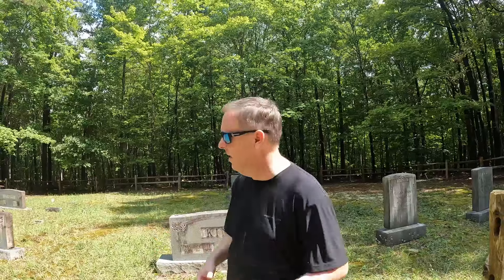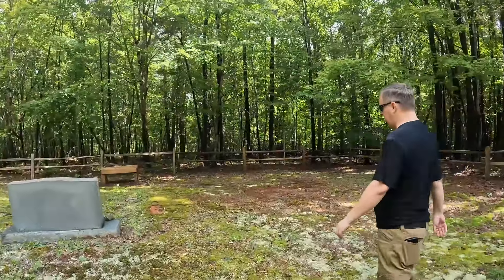Trail Tales: Discovering Hidden Graves & Homesteads on Our Hiking Adventure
Join us on this epic hike discovering off trail graves and homestead ruins.  This hiking adventure brought us to a chainsaw art log right on the trail.  Then we found an old car, check dams, and part of a wagon.  Umstead State Park is in Wake County and has about 5600 acres of land.  HINT Once you find the art log go behind it, there is a slight foot path with a brief short walk that will take you to an old homestead chimney.  Let us know if you know more locations to explore in this park.